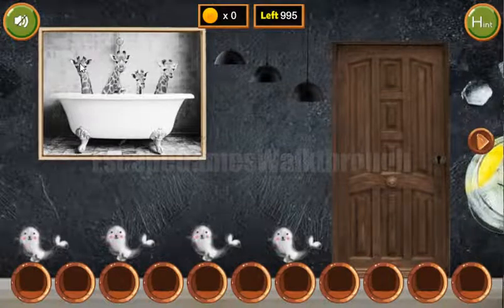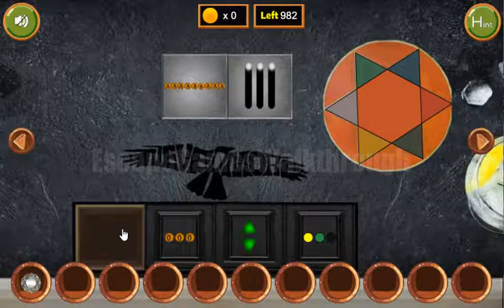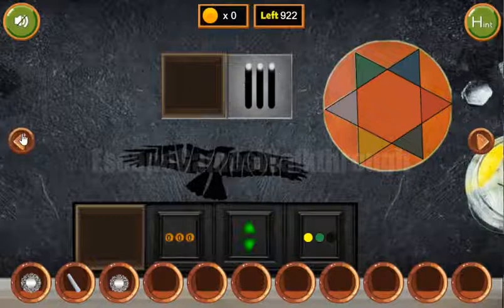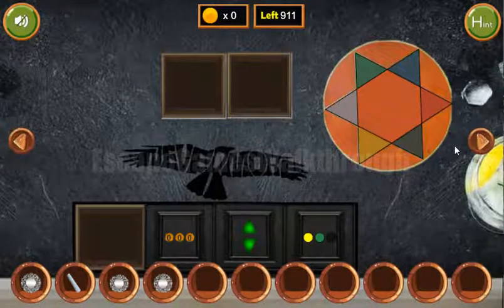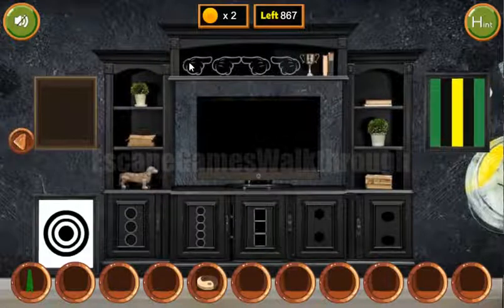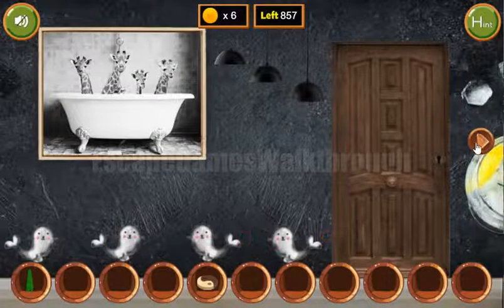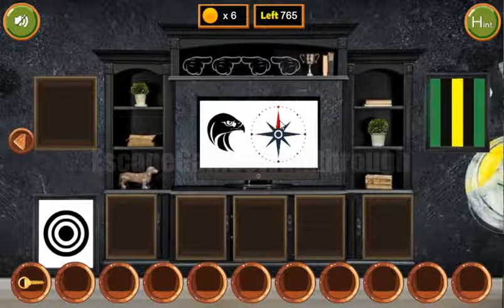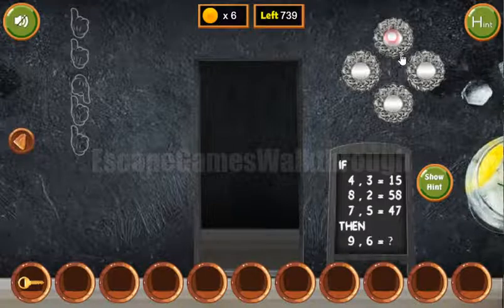8B Little Eagle Escape Walkthrough [8bGames]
8B Little Eagle Escape Walkthrough [8bGames]